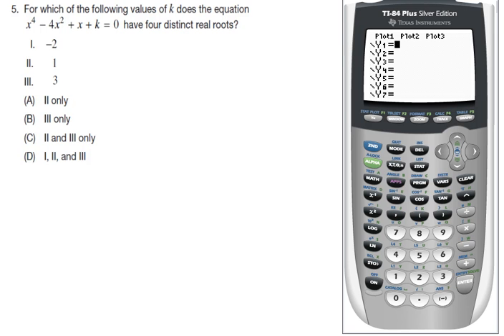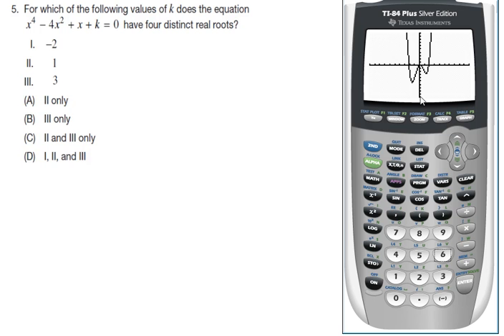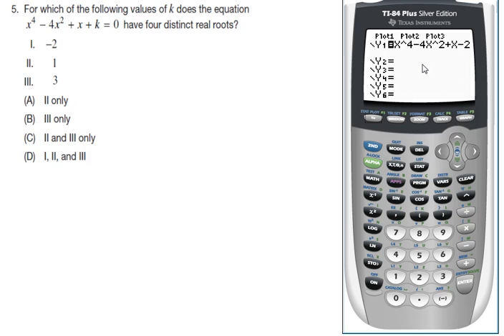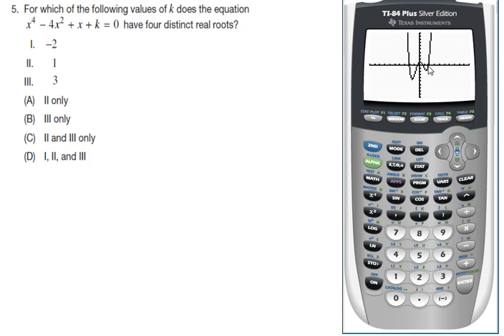PraxisII_0061_TAAG_05